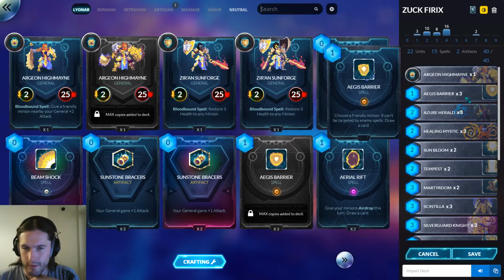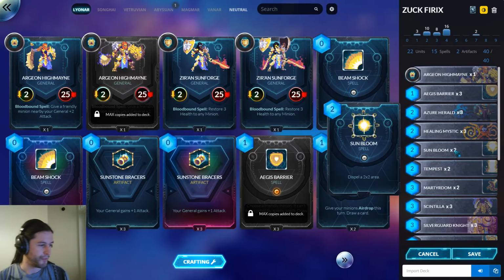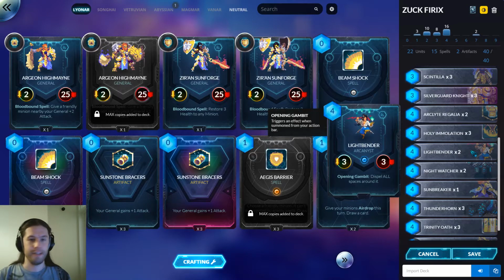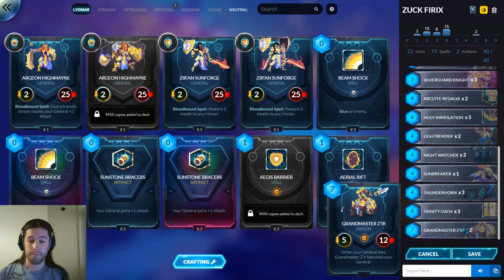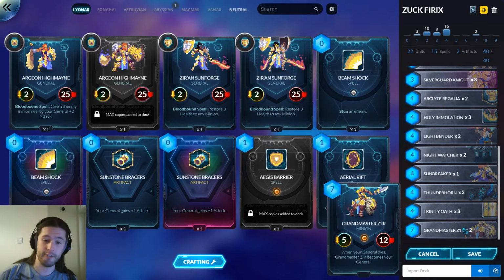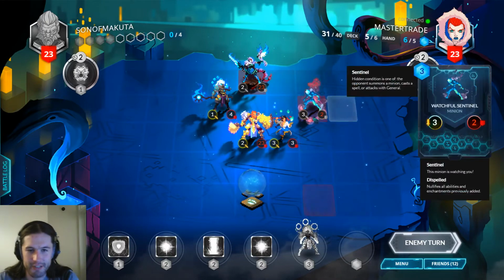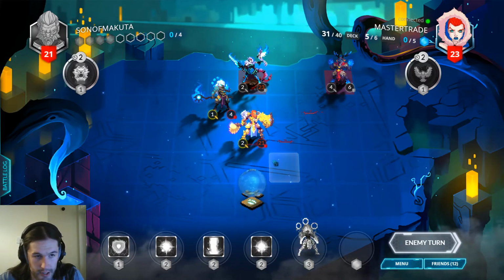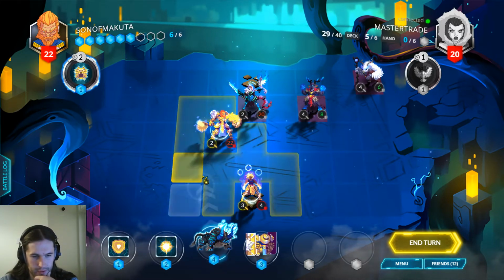Duelyst || Introducing Hateful Argeon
Feeling a little annoyed at getting repeatedly rolled over by Trygon Obelysk and Cataclysmic Fault, I came up with this spicy pile while in the shower. It's a control deck built around tech cards, dispel, and healing. It doesn't really have any win conditions (apart from Z'ir, who's never done anything) but it has buckets of sustain and general annoyance. So far, it wins either due to repeated chip damage or people playing battle pets into Thunderhorn and conceding.